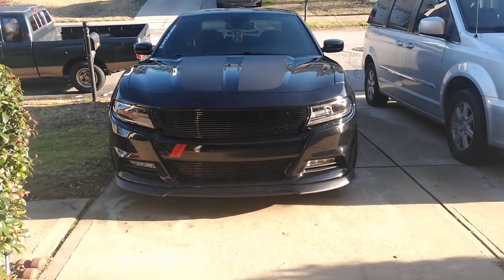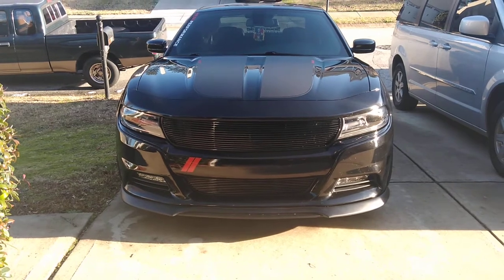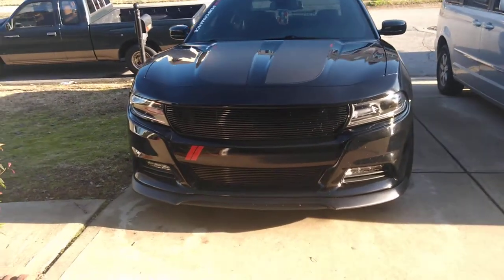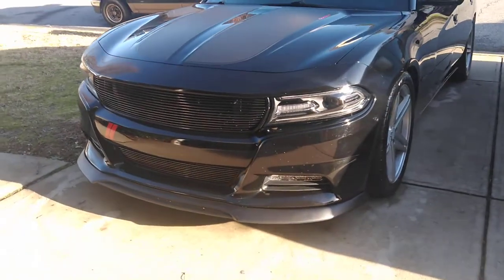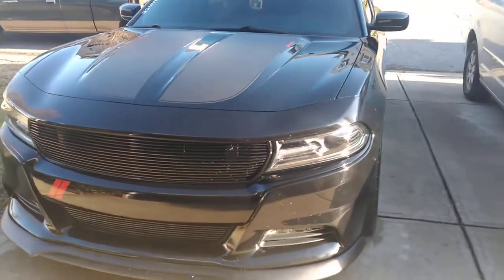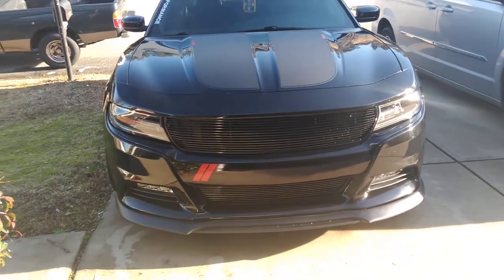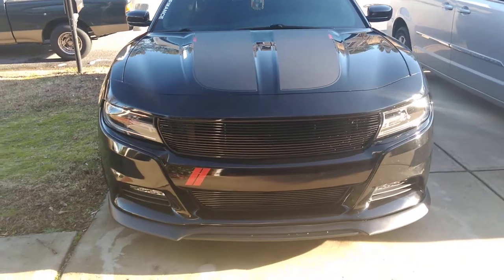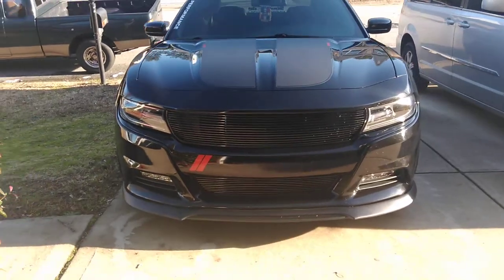2017 Dodge Charger RT Billet grill top & bottom